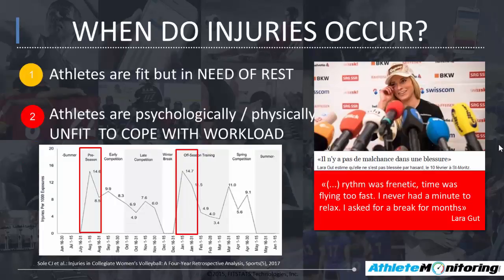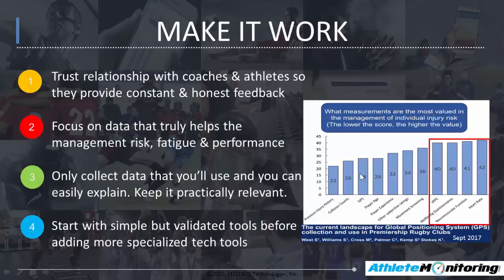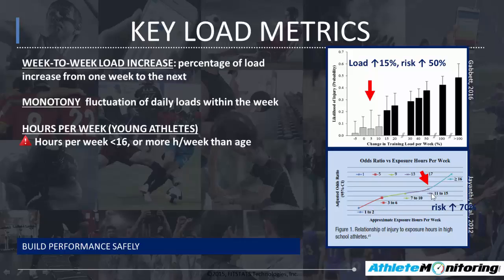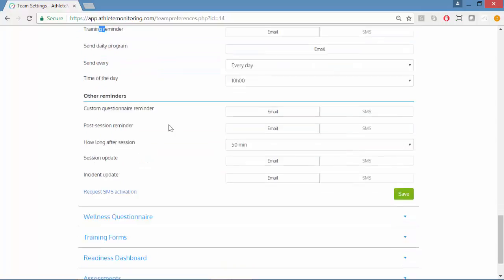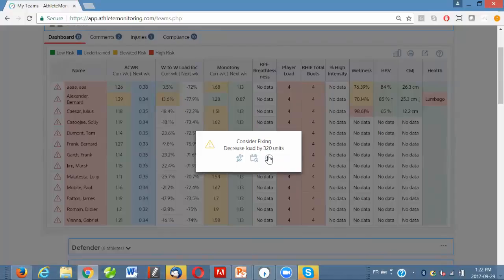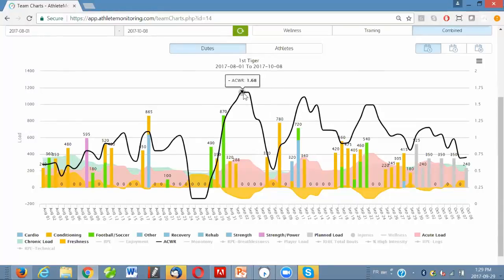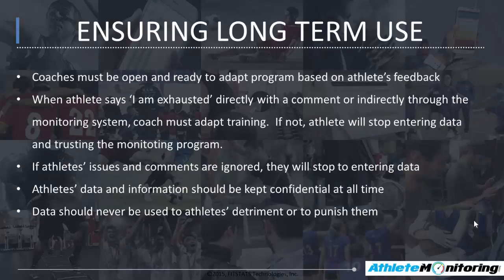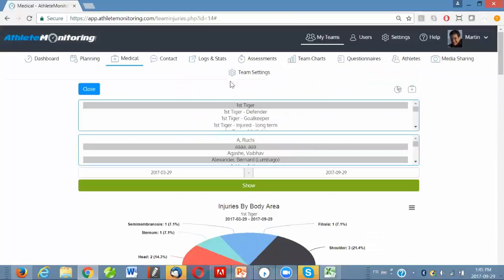A practical approach to workload management and injury prevention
During this webinar, you will learn to implement a practical approach to workload management, performance optimization, and injury prevention using evidence-based methods, and the AthleteMonitoring platform. You will also learn how to maximize athlete and coaches compliance with your monitoring program, and how to optimize your programs on a daily basis using science-based methods and tools.